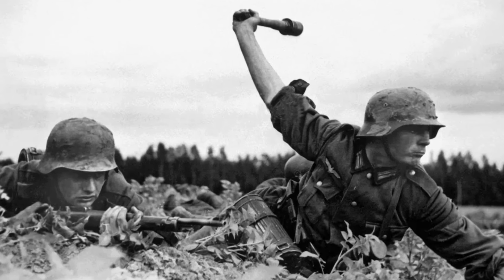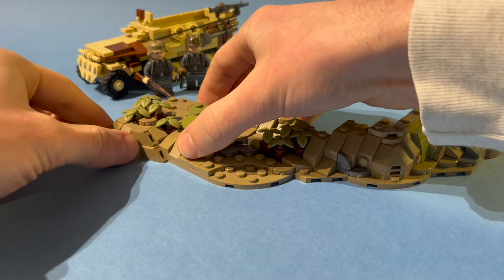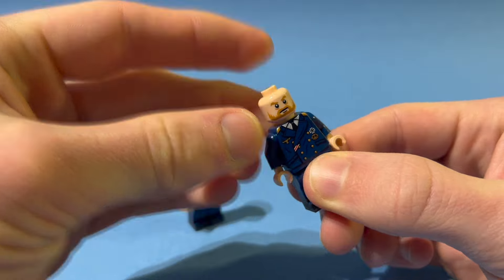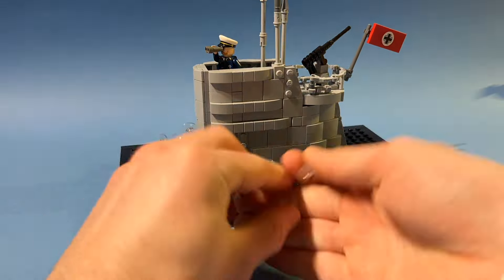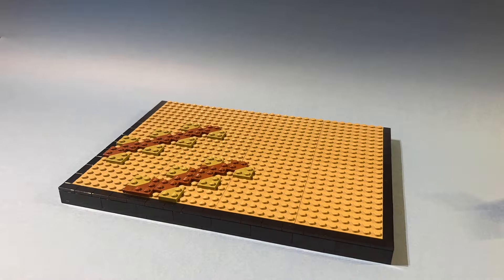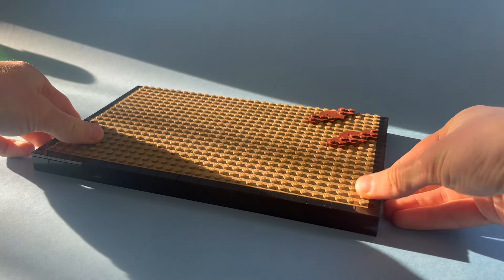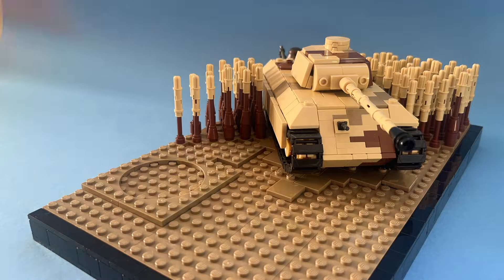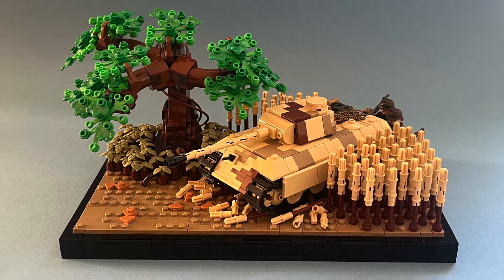All WW2 German Units in LEGO...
The German Army of WW2 was devided into 4 main units. The Heer, Kriegsmarine, Luftwaffe and Schutzstaffel. In this video I've prepared custom printed minifigures for each unit and build Mocs which all of the including one vehicle.